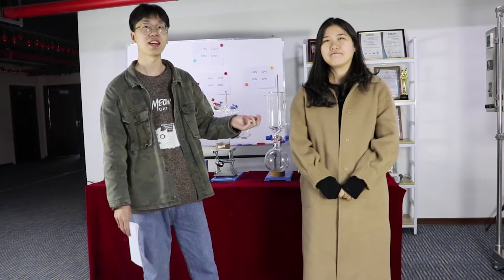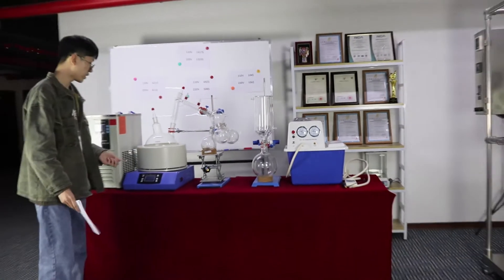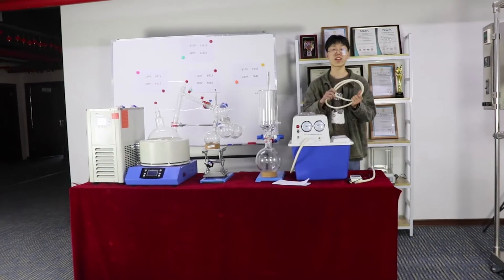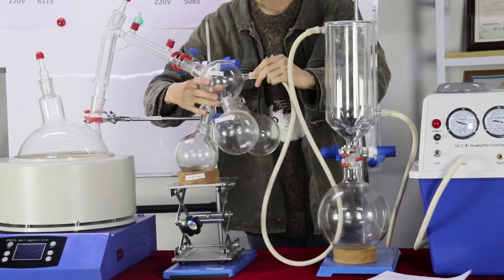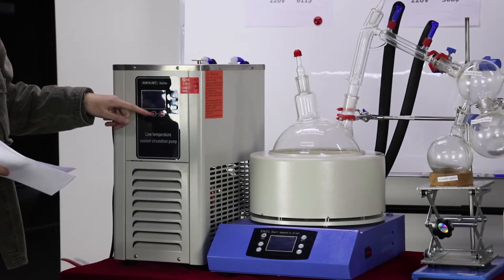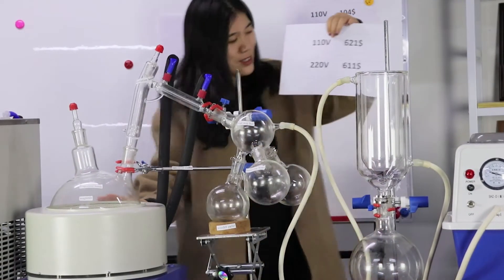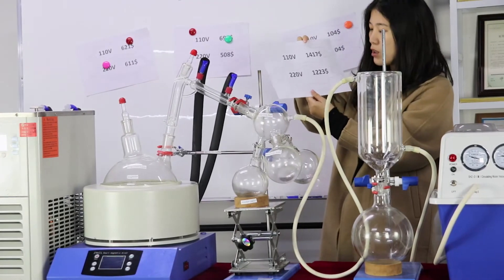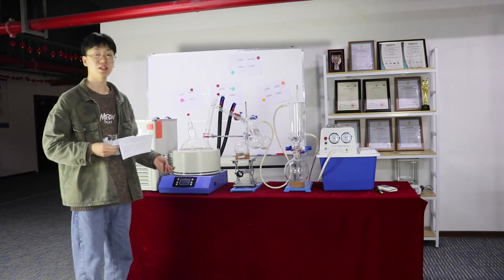5L Short Path Distillation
The introduction of SPD-5L Short Path Distillation  with cooling chiller and vacuum pump.